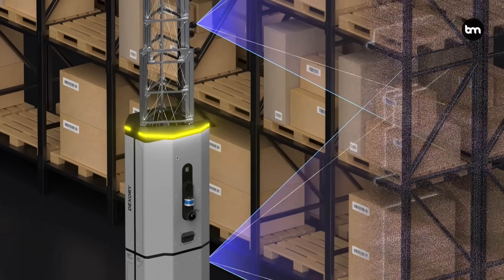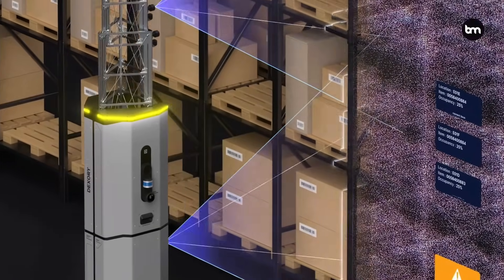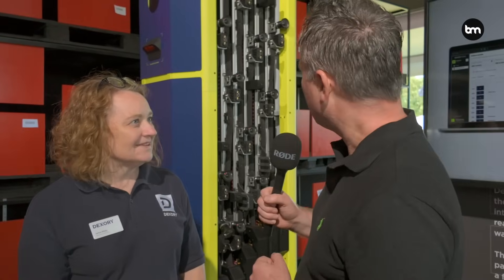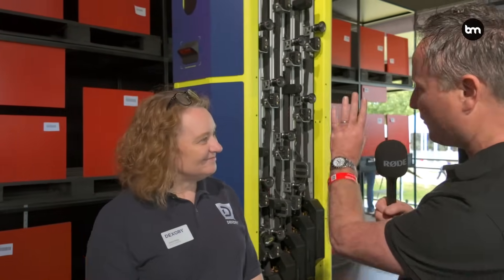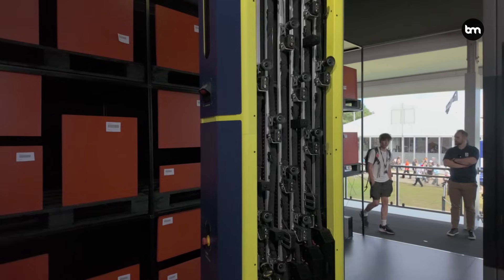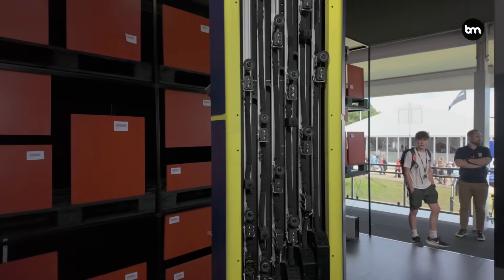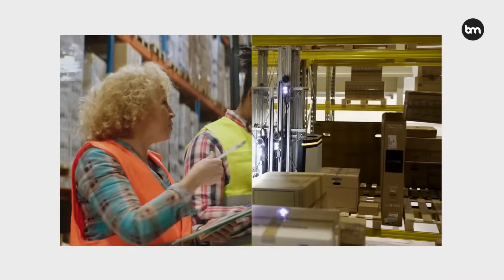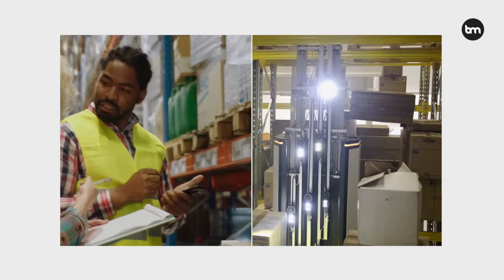Transforming Warehouse Management with Autonomous Robots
Dive into the future of warehouse automation with Bernard Marr and Jackie Bibby from Dexory. Discover how their autonomous robots and digital twin technology are revolutionizing inventory management and optimizing supply chain operations.